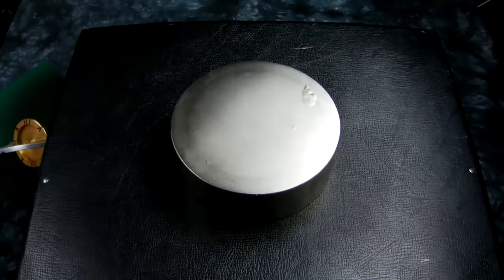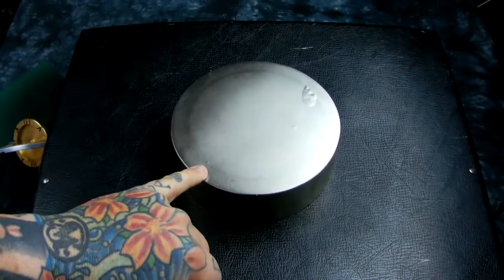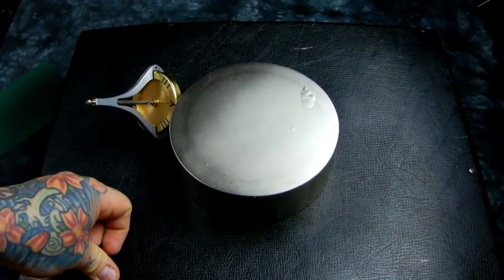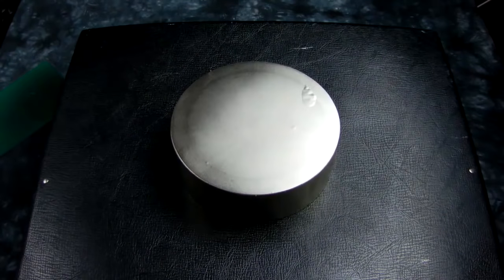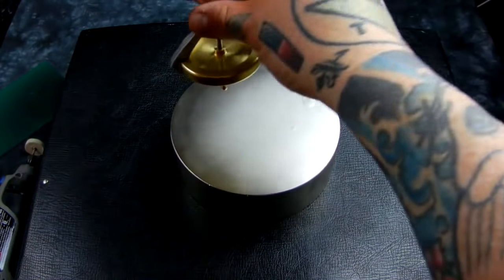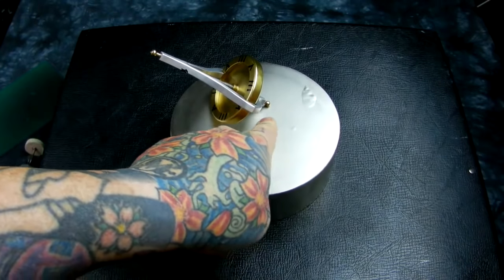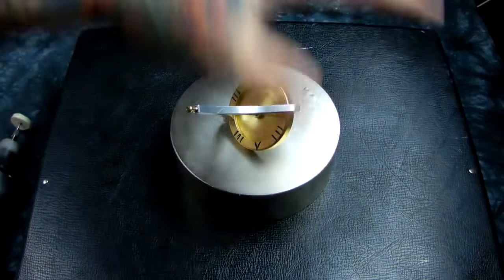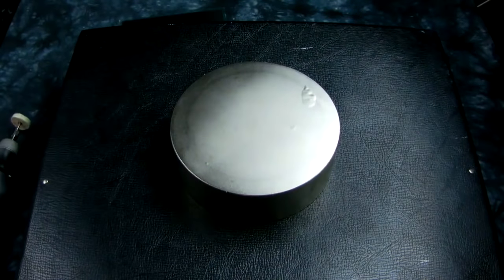Must-See Video! *SECRETS OF MAGNETISM* Never Seen Before* Torus-Hyperboloid